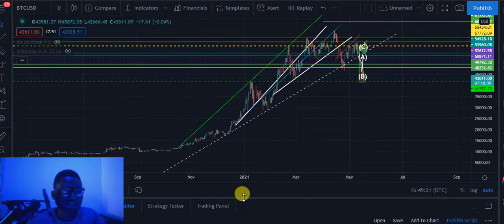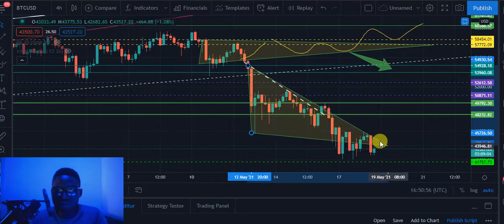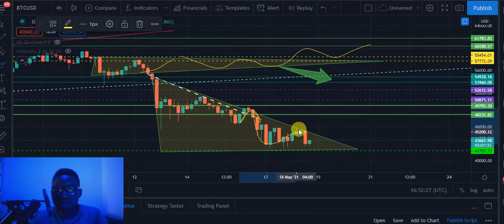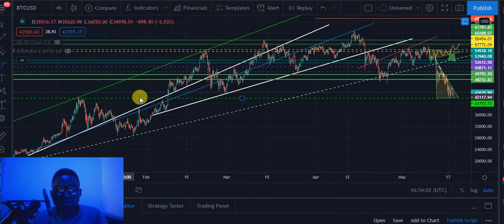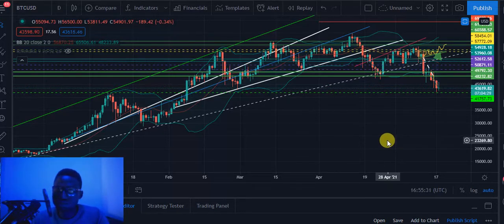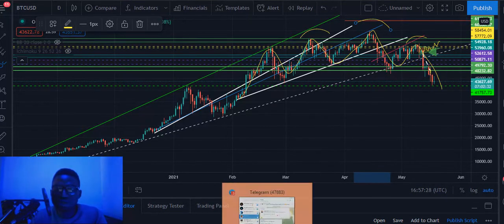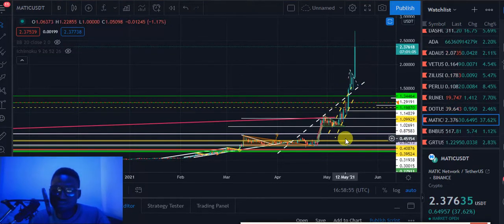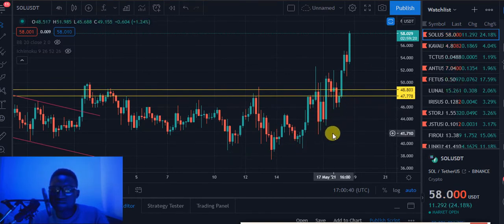BITCOIN TECHNICAL ANALYSIS FOR TODAY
BTC Bitcoin Technical Analysis today 2021

➡️➡️1, 2, 3 Strategy for Forex and Crypto Currency Trader: Class 1